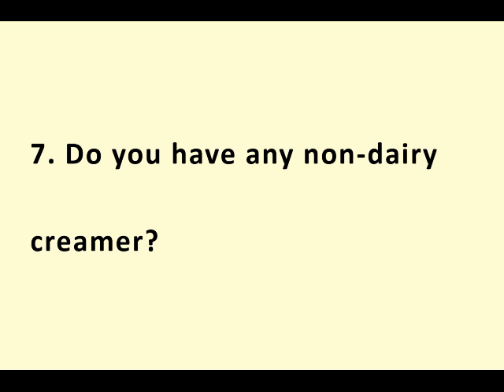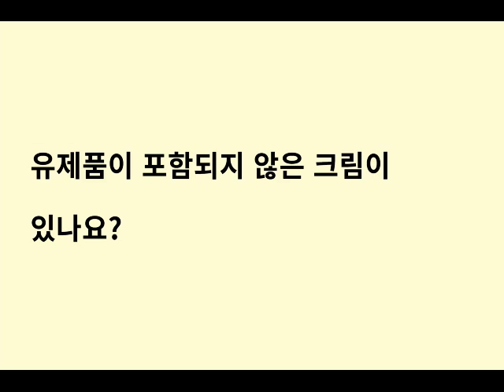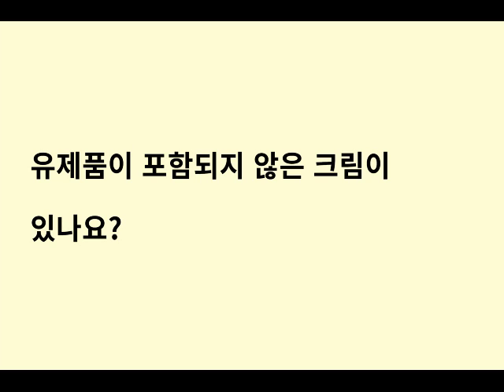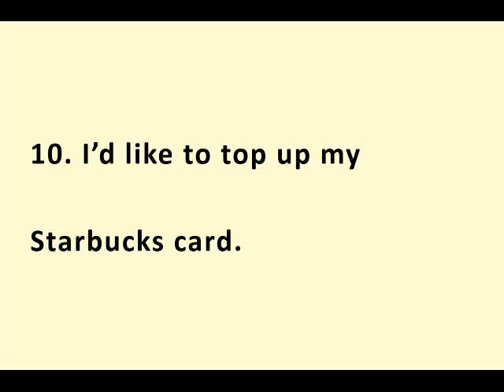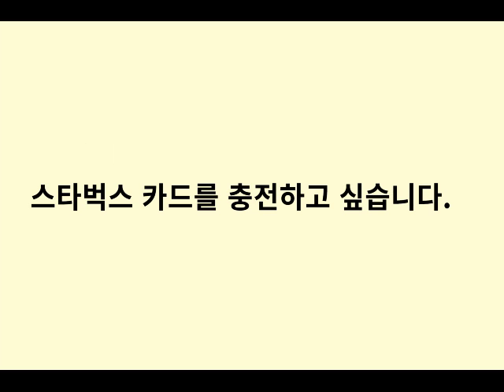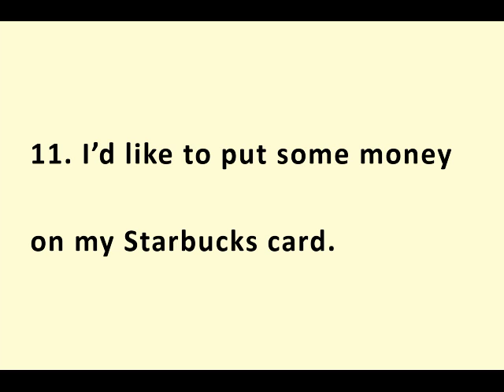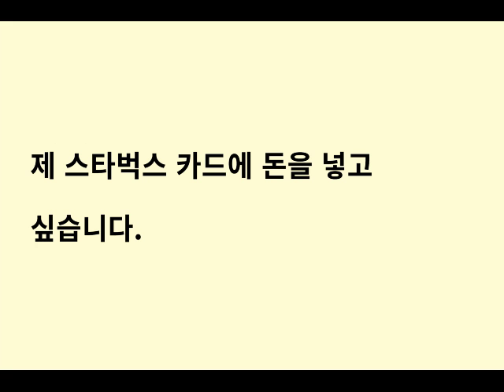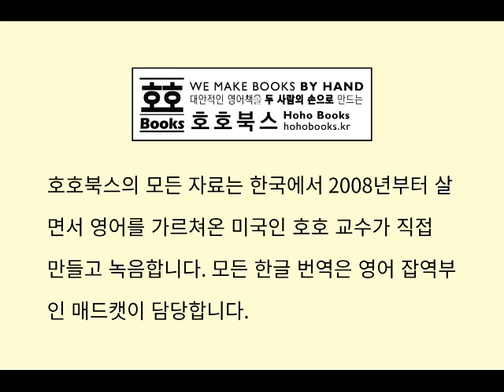[성인영어학습지] [호호네 브런치] [주말] [유용한 대화] 001 - Ordering a Coffee at Starbucks - 추가적인 표현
있을 법한 상황에서의 영어대화를 학습하고 연습해 보세요.